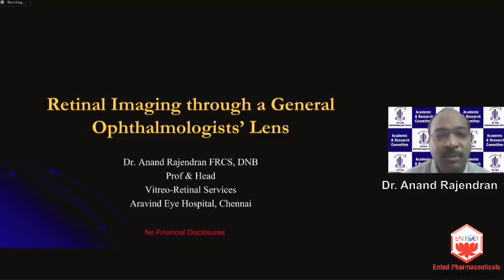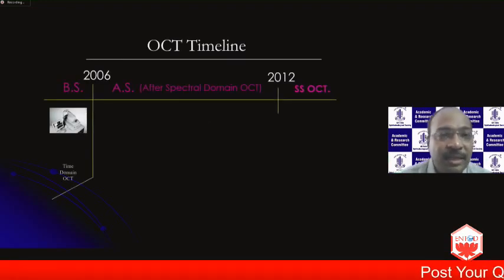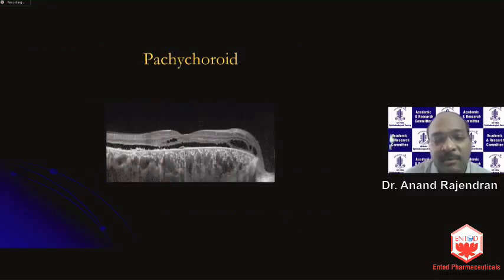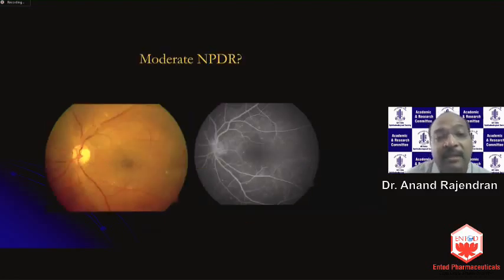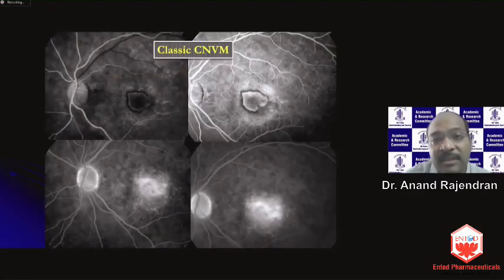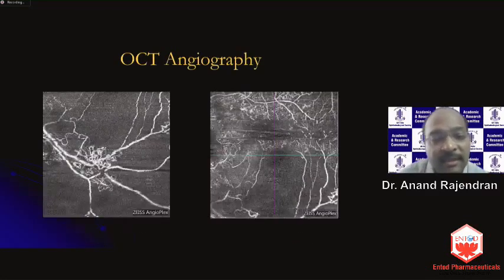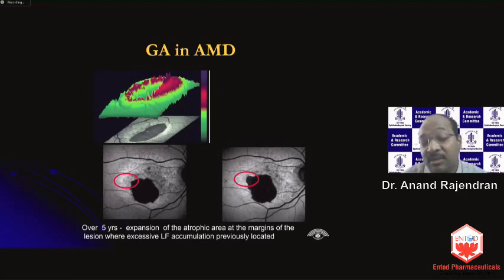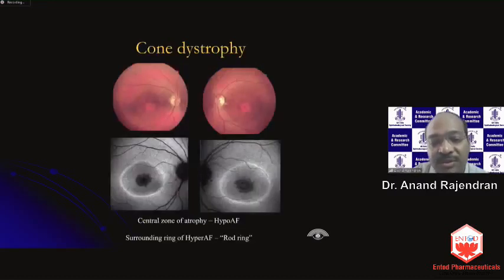Webinar 2.T4. Retinal imaging through general ophthalmologists lens. Dr.Anand Rajendran